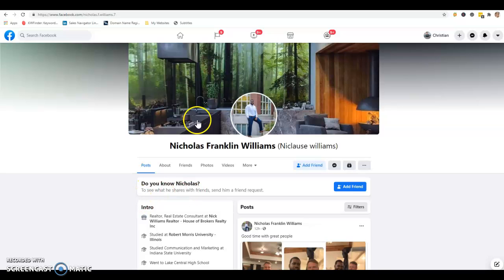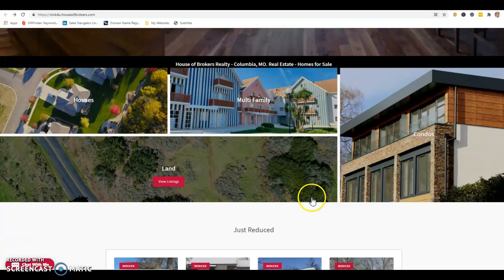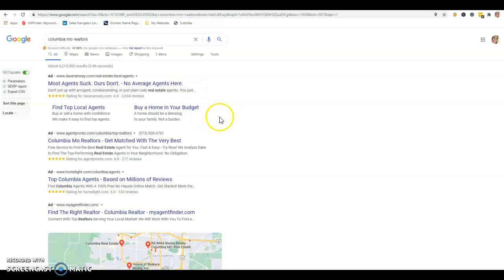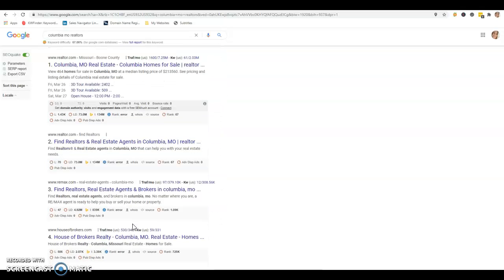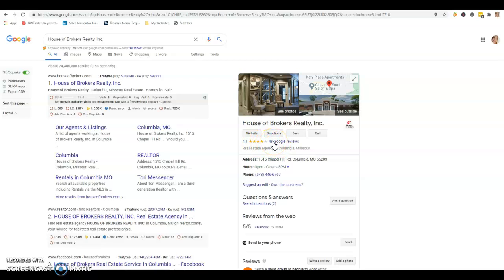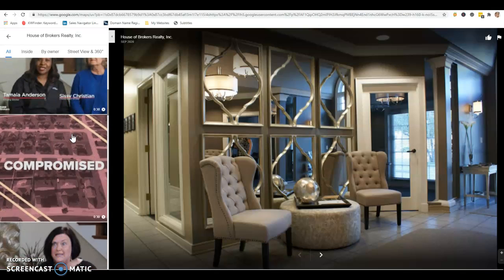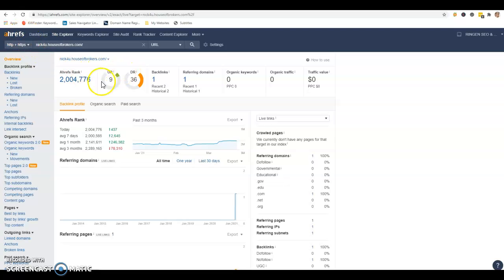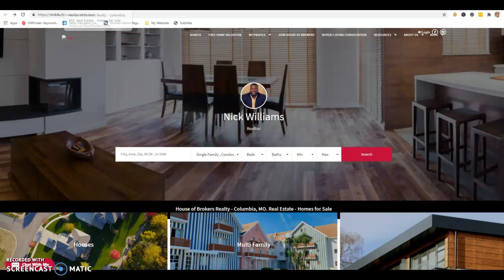Nicholas Franklin Williams - Website Review